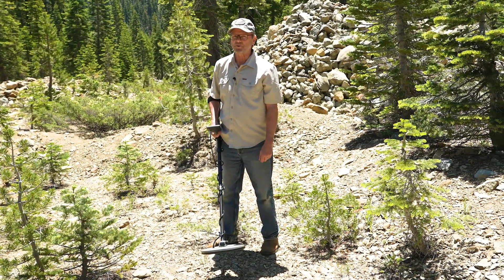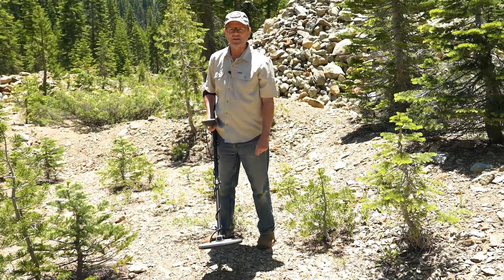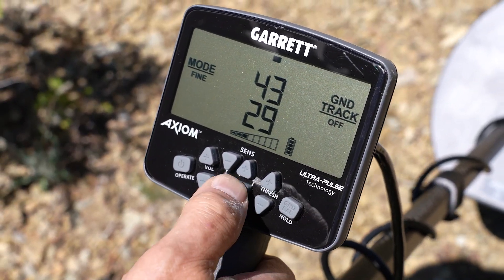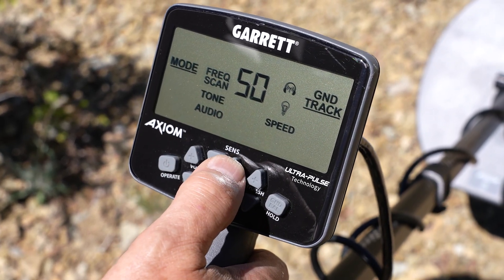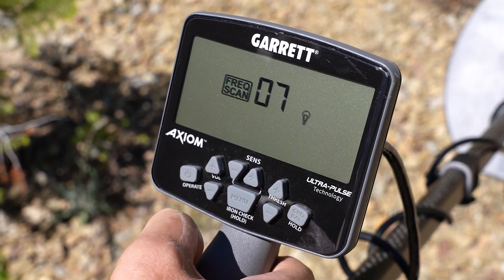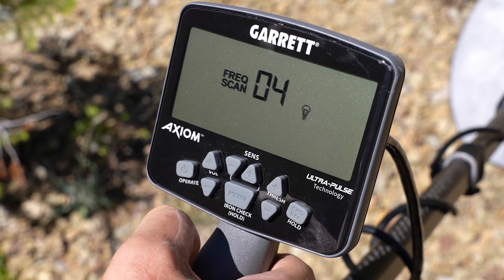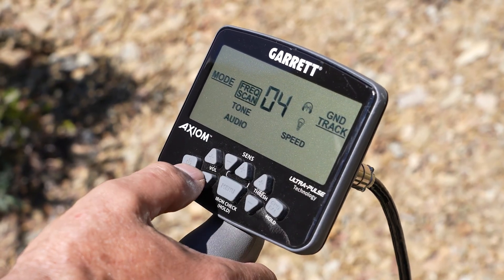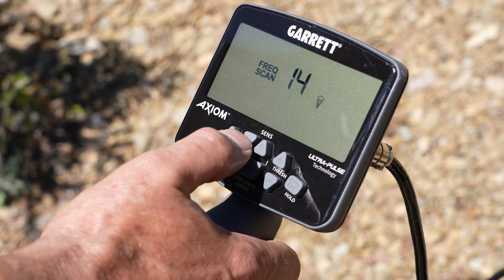Axiom: Frequency Scan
The Axiom has the ability to tune out any electrical or EMI interference you encounter.